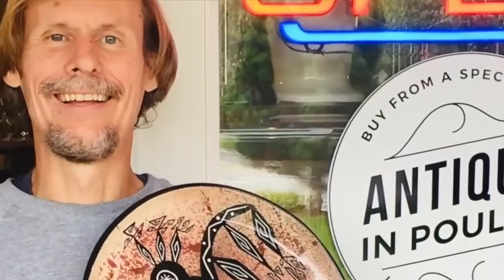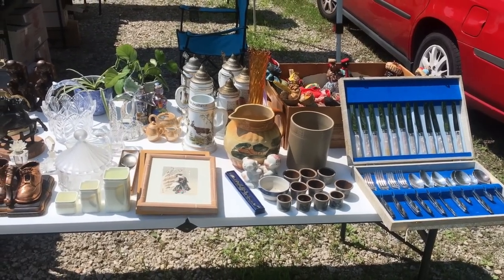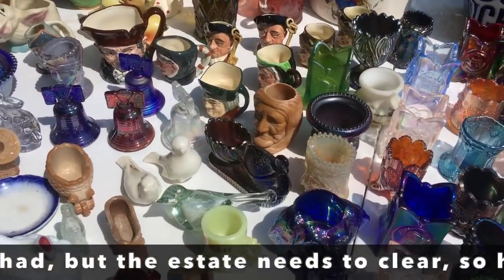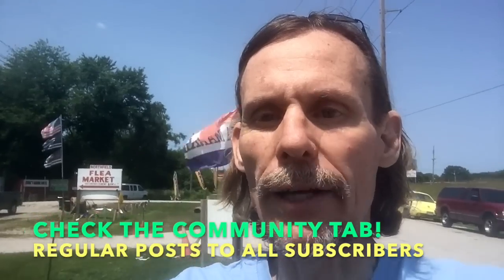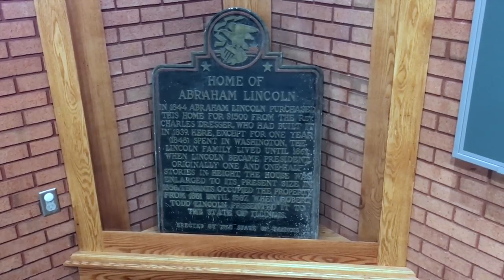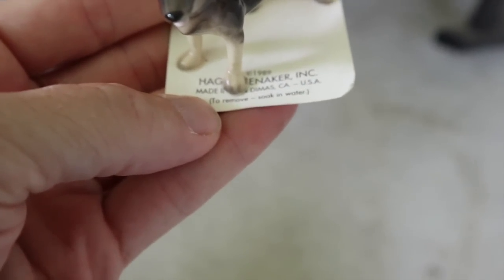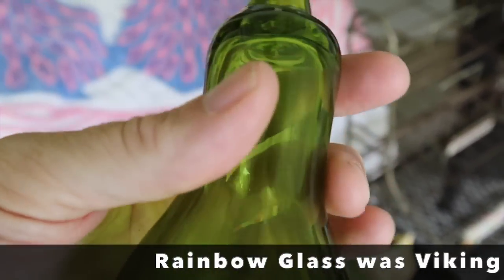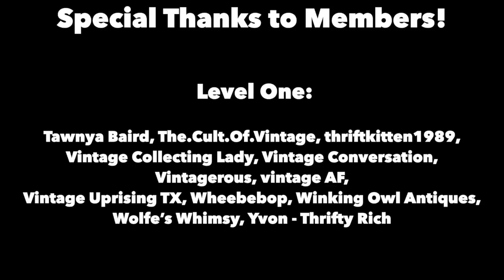ANTIQUES & VINTAGE | FLEA MARKET FINDS | SHOP WITH ME & HAUL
BARGAINS, BUYS & SURPRISES | CAPITAL FLEA MARKET | ANTIQUE VINTAGE SHOPPING

Is there always room for one more? A trip to help viewers with a van load of antique and vintage merchandise turns into a puzzle when we happen upon a flea market with buys too good to resist!

Our first buy is a bucket list item, and we're getting it into the van no matter what! A 1950s store rack is one of our bigger buys, but this flea market has promise everywhere you look. An estate sale of fun 1950s vintage figures, Roseville pottery, Joe St. Clair glass and a ton of other fun goodies is happening in one corner of the flea market, and we find deals so good that we throw in an extra $10 to the seller.

Down the road, a wonderful old home that's sat empty for years seems like the ideal antique shop. Could it be the next place to sell vintage? The owner's family seems reluctant to sell, maybe there's a good reason...

Then it's back to review the flea market haul, including prices paid and expected for many things you didn't see that were already bagged before I could film. There's a lot of fun booty here, and we spend time to really appreciate its qualities. More to come from this shopping capital soon!

☀️  Bitcoin: 3JGh9AZXex7ZX7inhVCHFW5KemjWhi8DkK